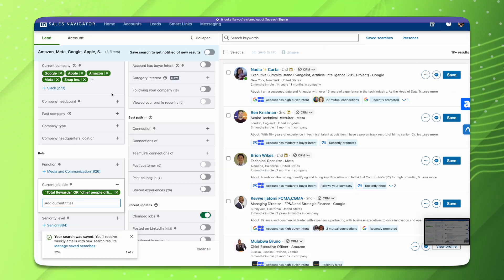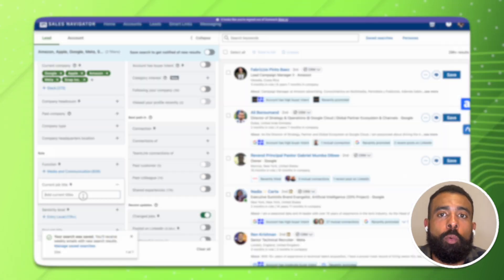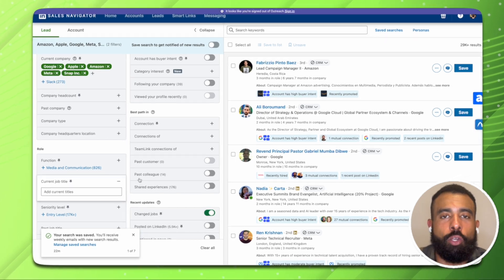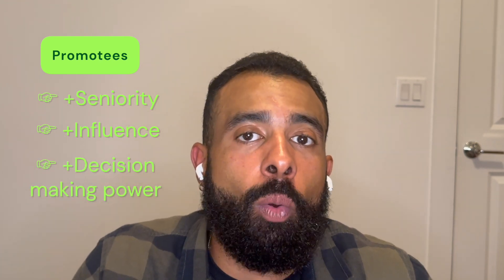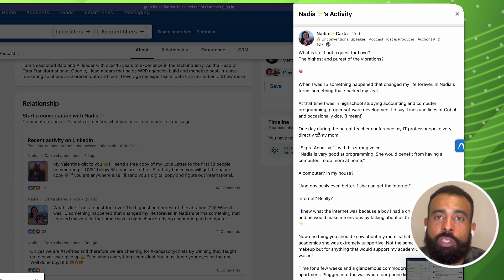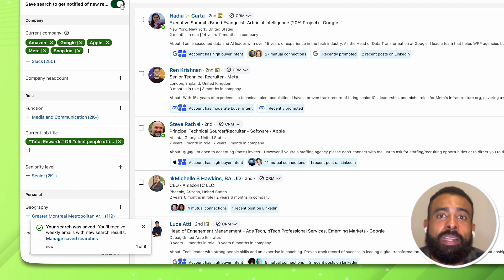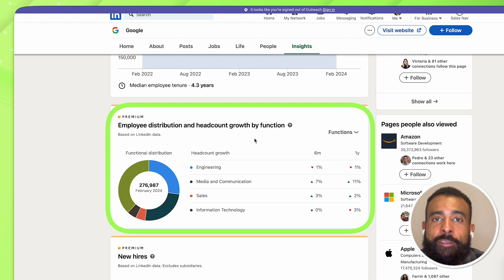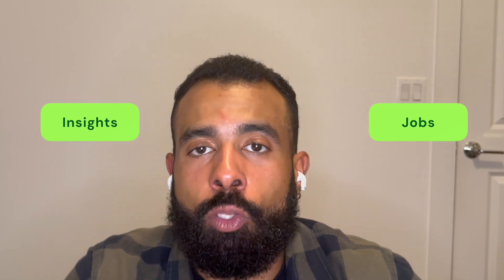LinkedIn Sales Navigator Masterclass 2024